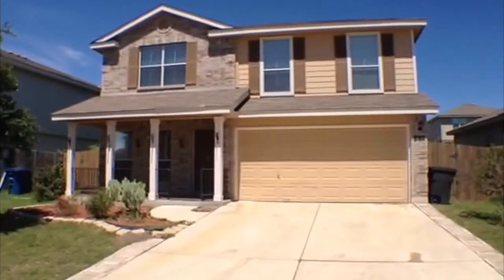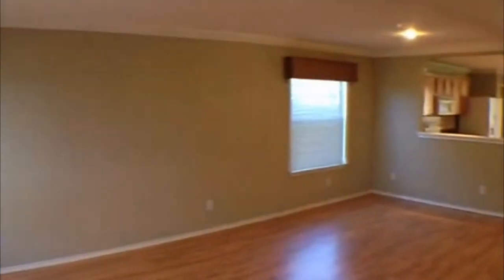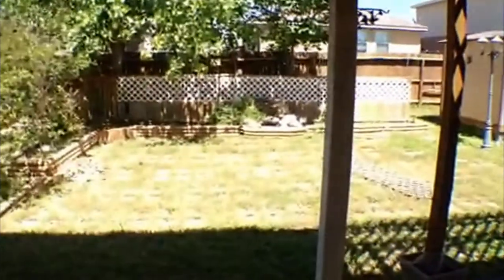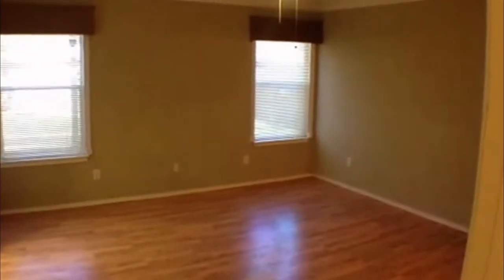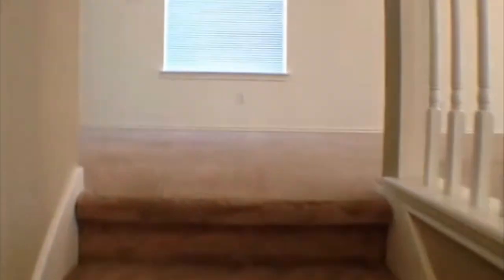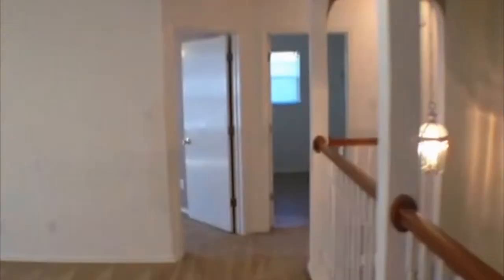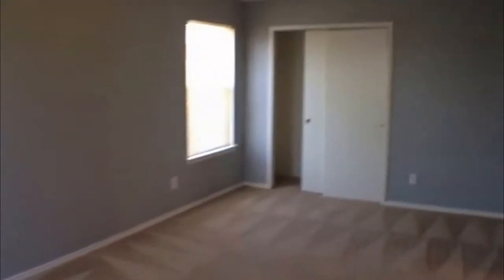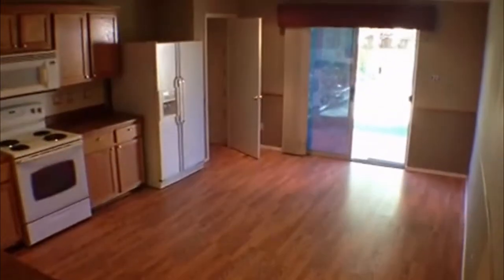"Houses to Rent in San Antonio" 4BR/2.5BR by "Property Management San Antonio"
There are no other "Houses to Rent in San Antonio" as lovely as 410 English Saddle, San Antonio TX 78227! This beautiful 4 bedroom, 2.5 bath home with 2431 sq. ft. is located in the peaceful community of Stablewood Farms subdivision. Unlike other "Houses to Rent in San Antonio", this lovely property features beautiful laminate wood flooring downstairs, and spacious living quarters throughout. Also, unlike other "Houses to Rent in San Antonio", the master bedroom in this property is located downstairs and has walk-in closet--for your convenience! It has a huge 22 X 18 Loft/Gameroom which is perfect for taking in guests. Moreover, the gourmet kitchen has a fridge, stove, dishwasher & microwave. The back yard features a covered patio and has been landscaped--perfect for family cook-outs. Convenient to LACKLAND AFB, Sea World, new Hospitals and Toyota. Easy Access to Loop 410, Hwy 90, Loop 1604 and Military Drive. SMALL PETS ONLY.

is one of the leading "Property Management San Antonio" companies in San Antonio!